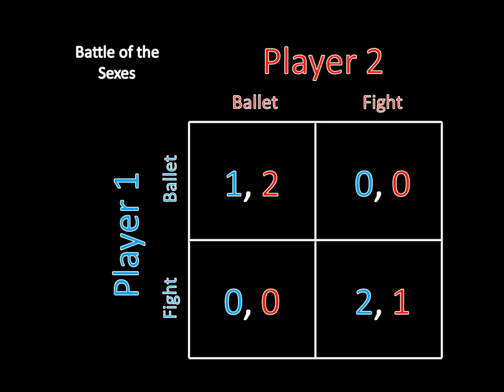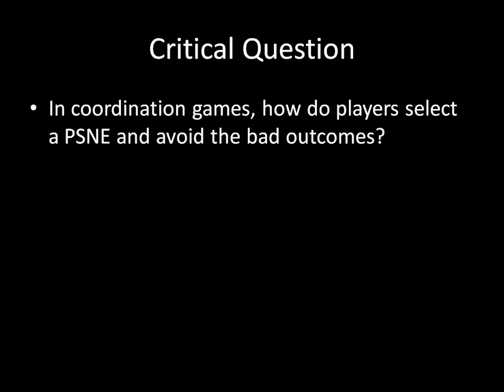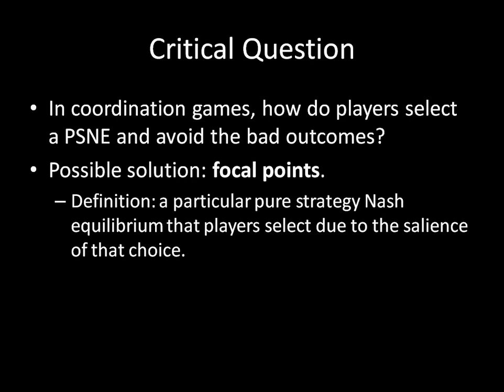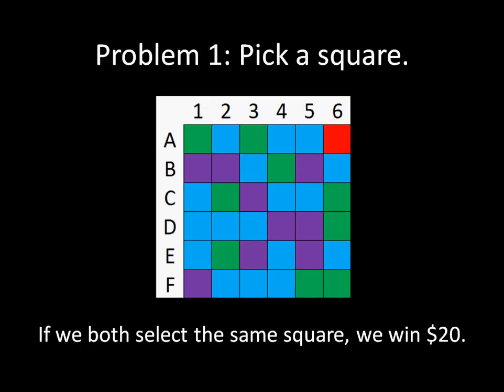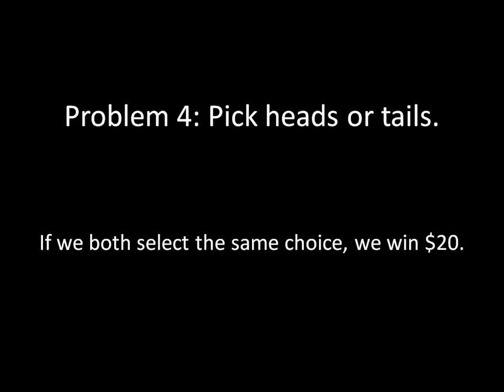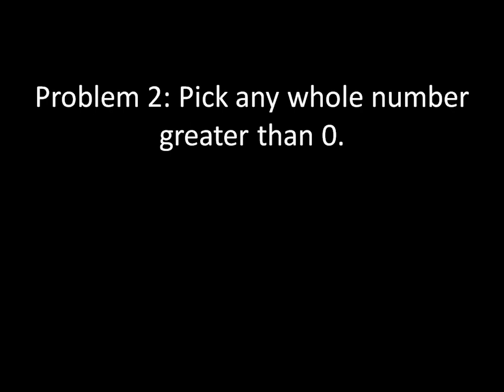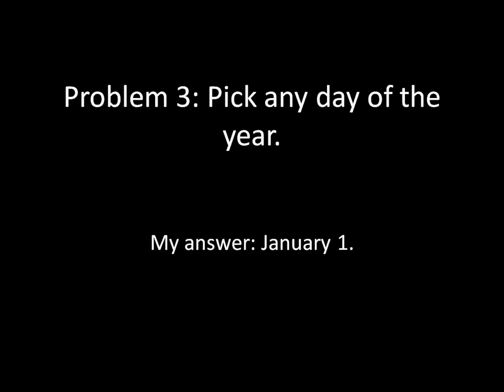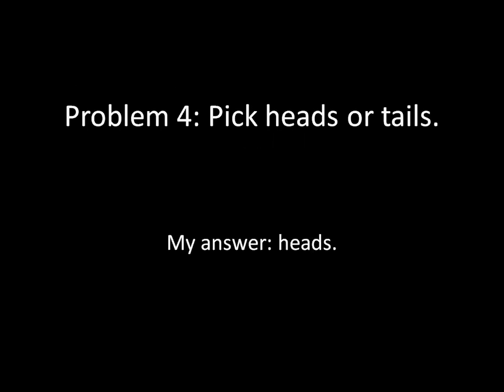Game Theory 101: Focal Points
William Spaniel explains how focal points can resolve coordination problems. Do your strategies match up with everyone else's?